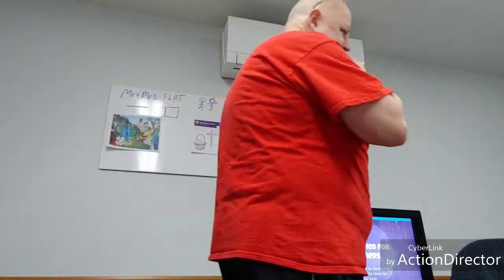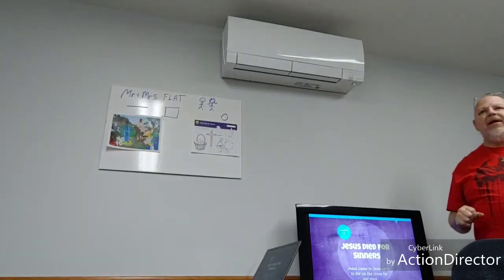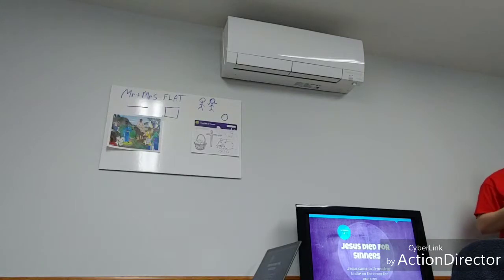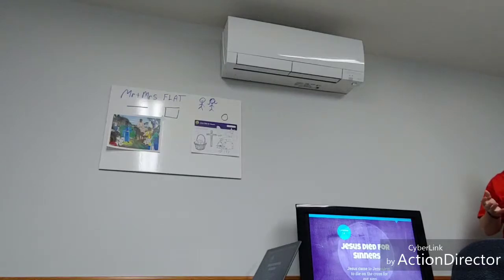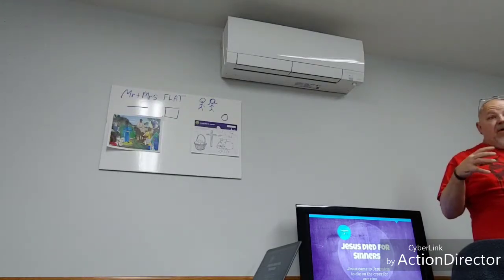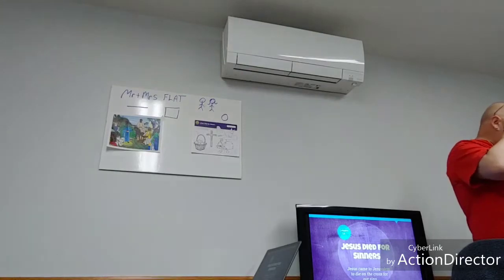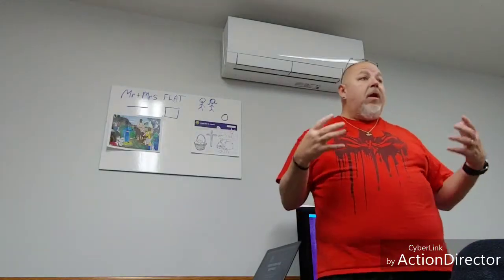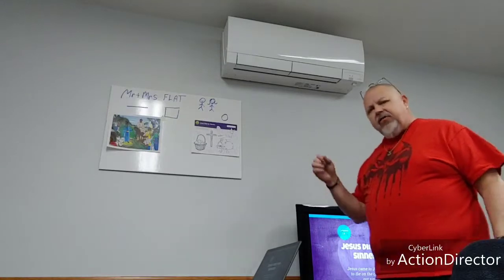2019-04-07 Sunday School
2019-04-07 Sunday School